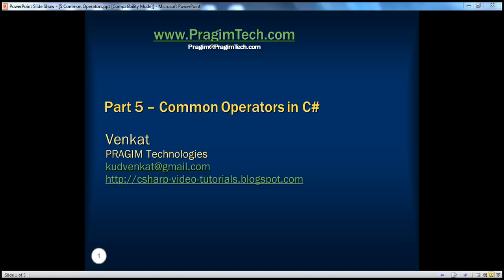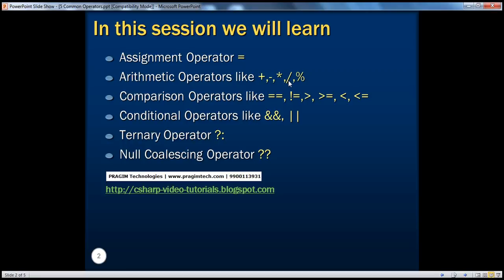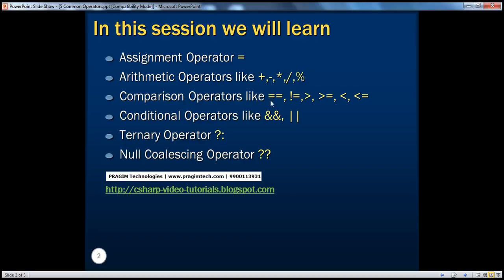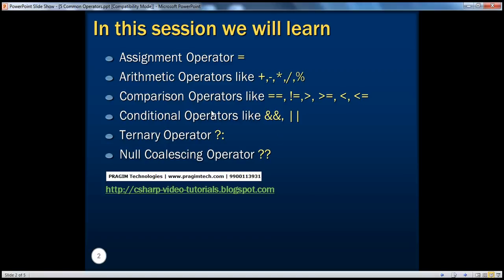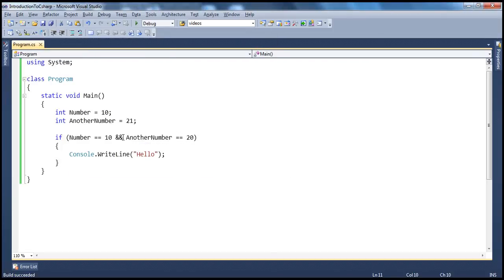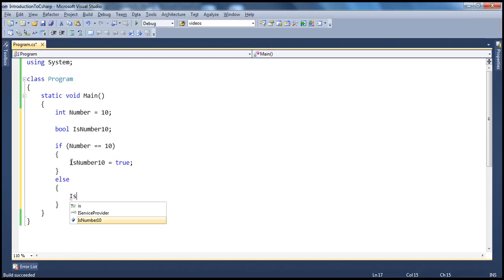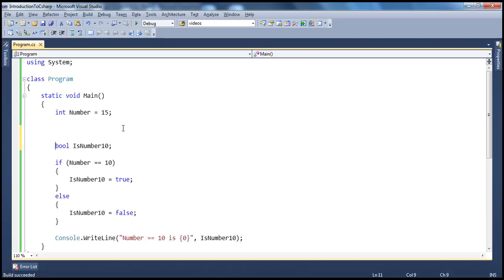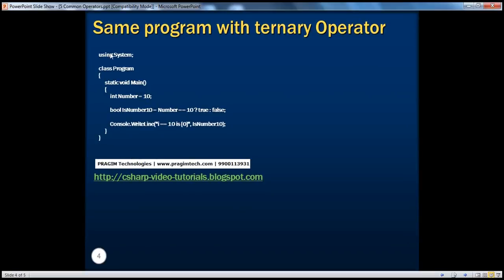Part 5 C# Tutorial Common Operators in c# avi